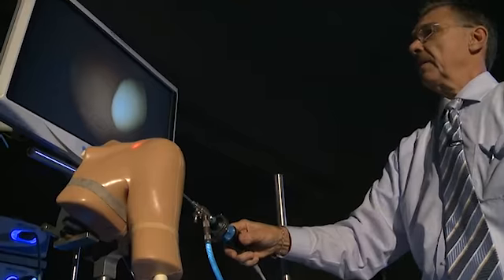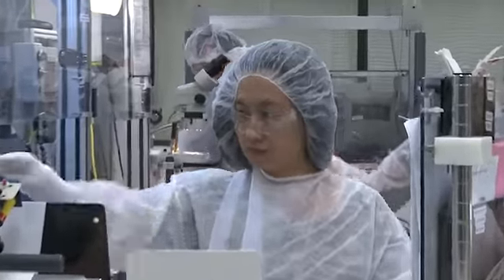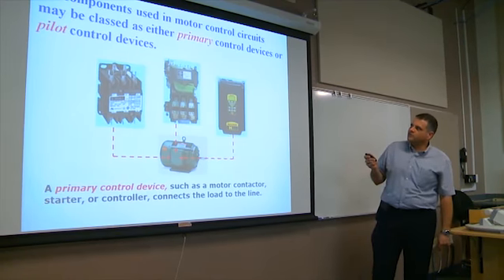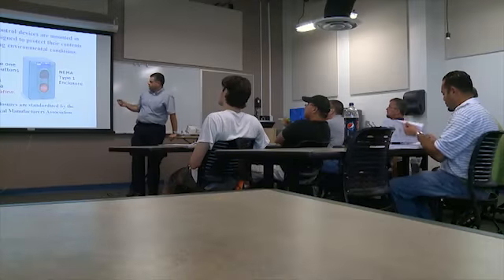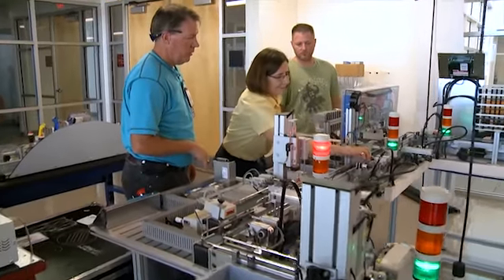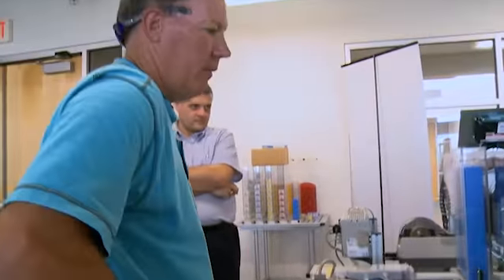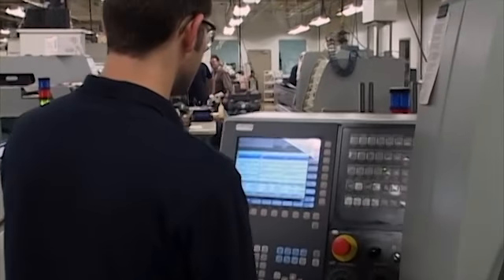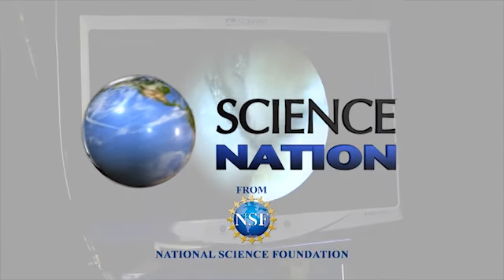Advanced Technological Education Trains High Tech Manufacturers | Video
The Florida ATE Center (FLATE) rigorously prepares two-year college students for fields in high technological areas, including high tech manufacturing.